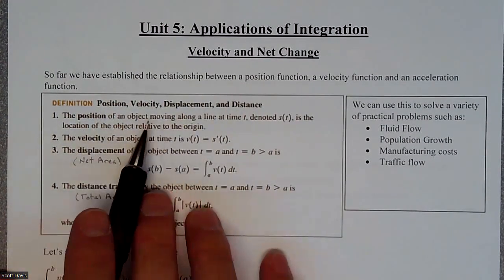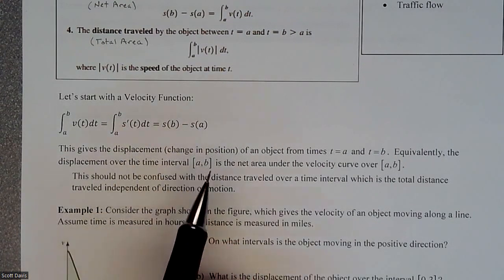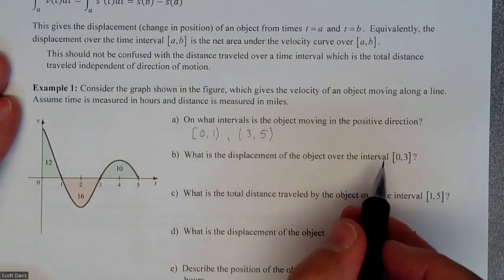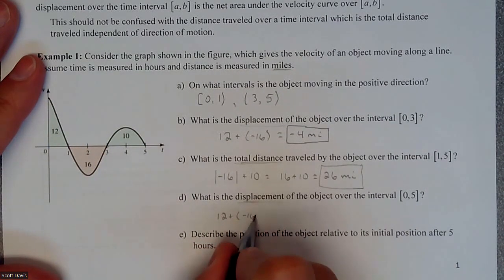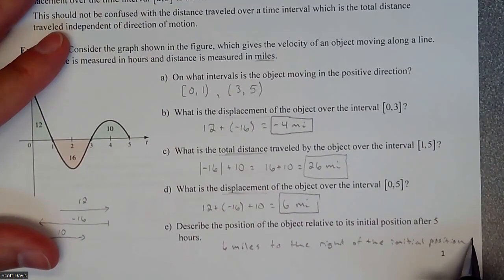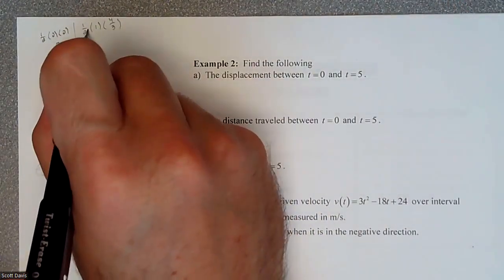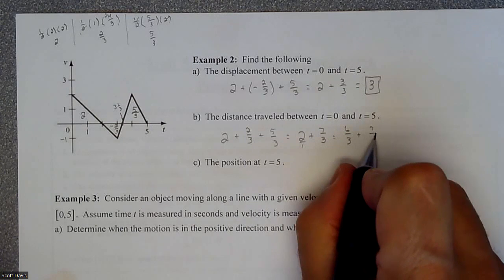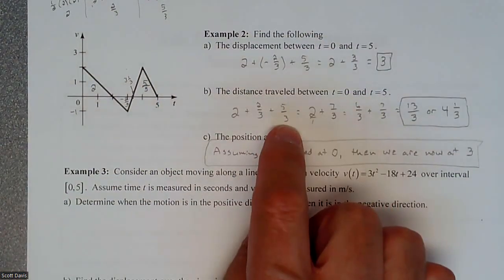Calc 1/AB - Displacement vs Distance Traveled with Visual Examples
Calculus AB and Calculus 1 - Discussing the difference between displacement and distance traveled when working through integrals.